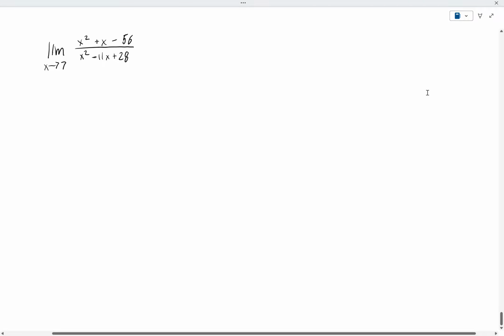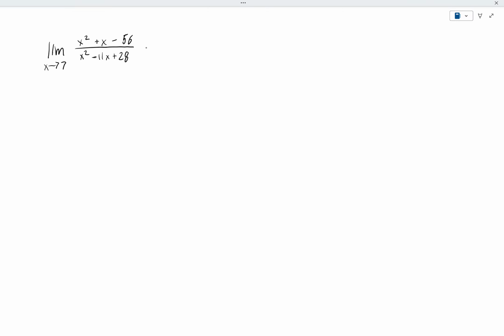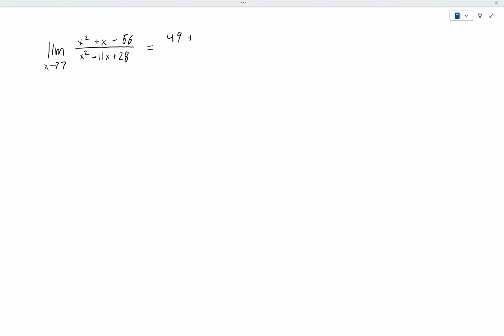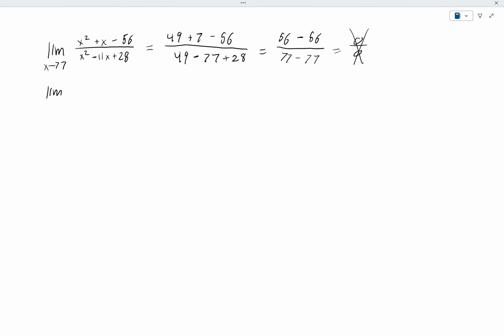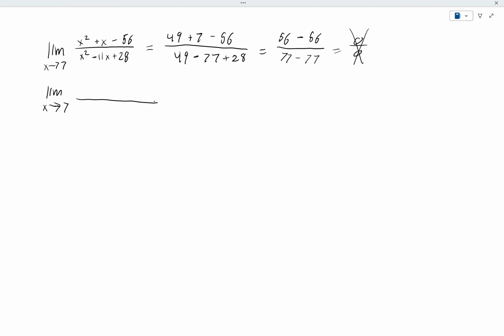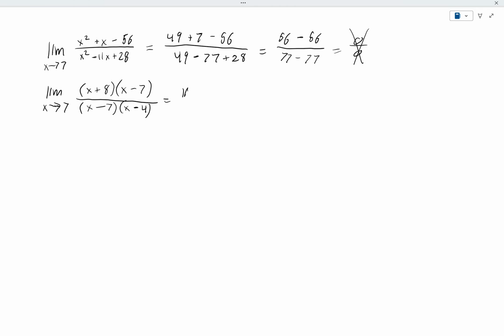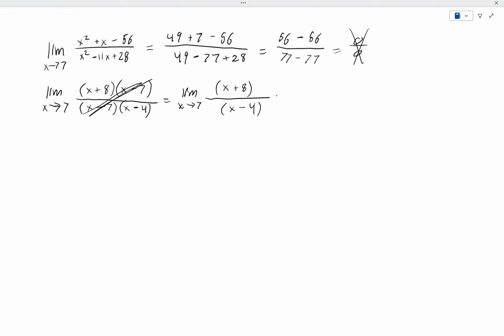Evaluating Limits Calculus Problem